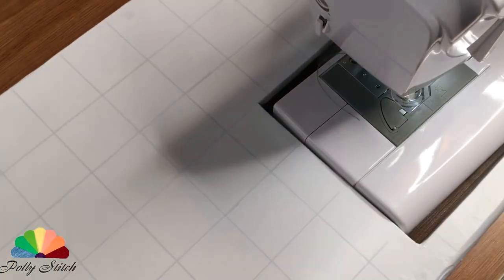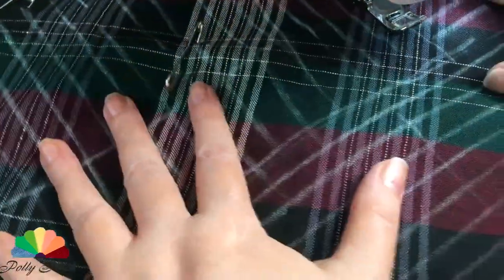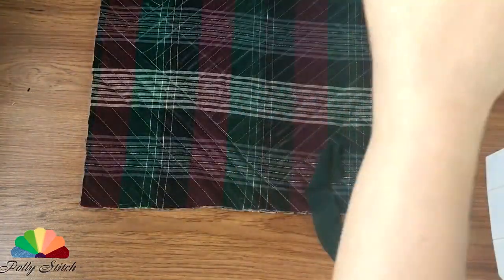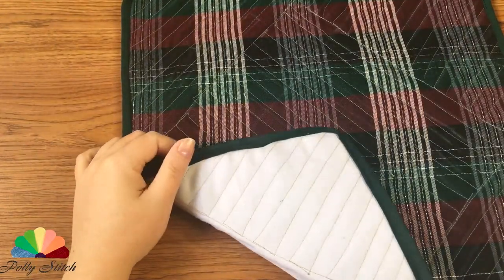No one believes that this fluffy rug was sewn from unnecessary fabrics. DIY master class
No one believes that this fluffy rug was sewn from unnecessary fabrics.
Every home has unwanted fabrics and old clothes. Do not rush to throw them away or put them on rags for cleaning the floor. From them you can sew a very cute fluffy rug that will delight your whole family. In this master class we master the chenille patchwork technique.